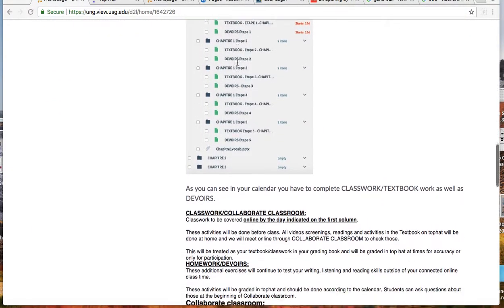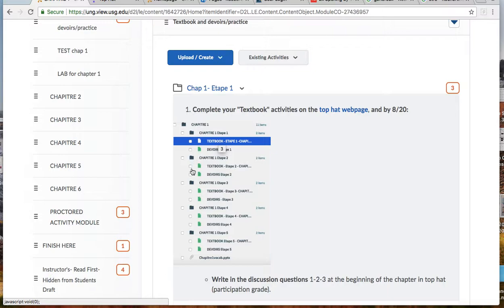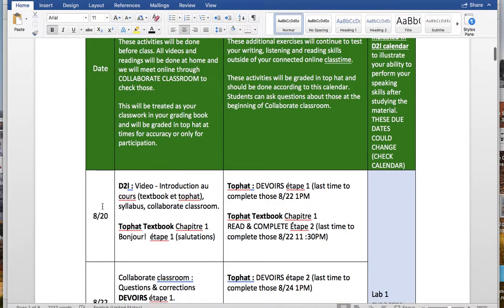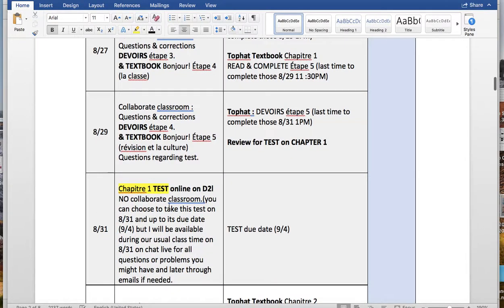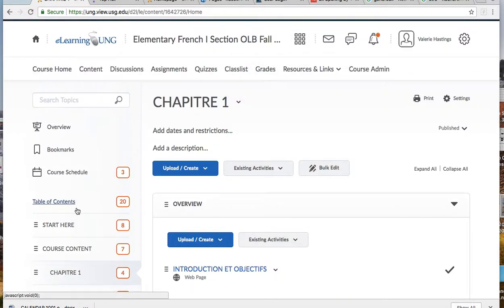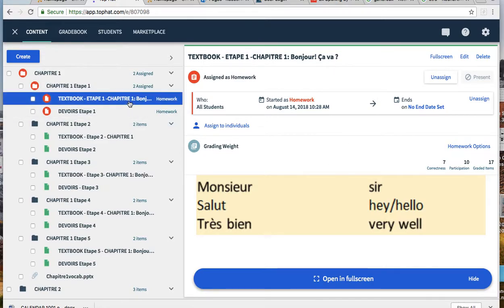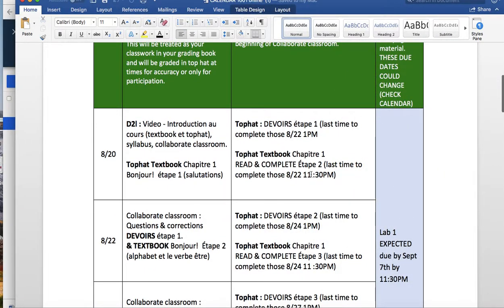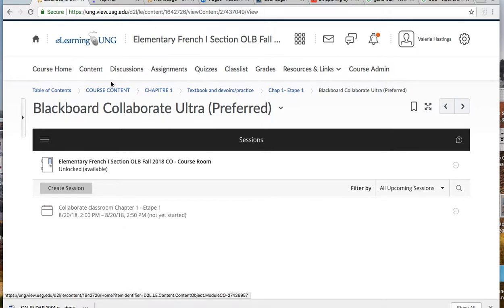intro 1001 copy